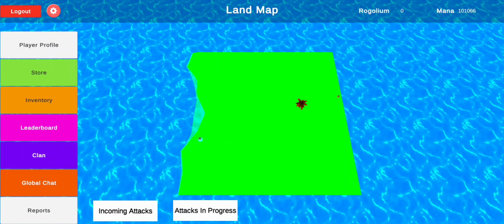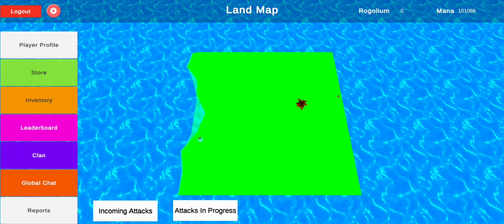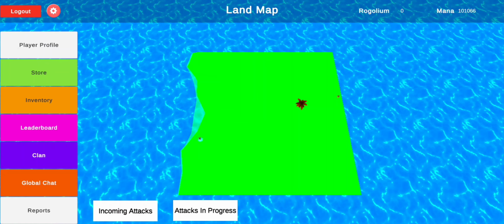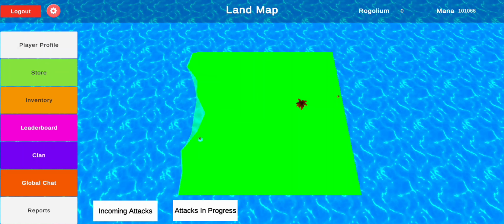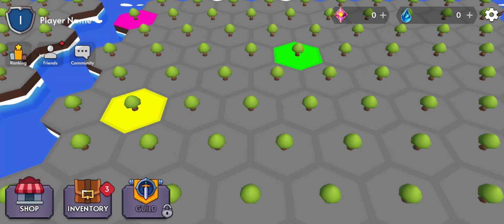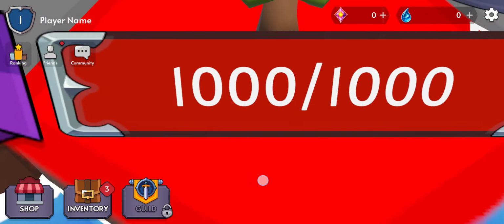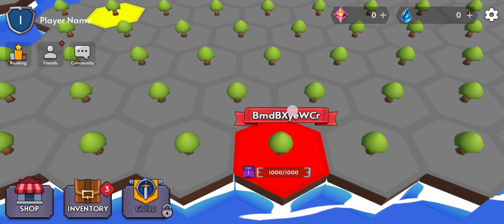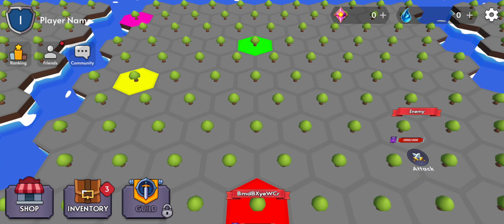🚨 RogolosGames – Video #1 | Developing a Mobile Game : Rise and Conquer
🚨 Video #1 of the RogolosGames series
I’m building a mobile PvP game from scratch: cards, real-time attacks, backend, balancing, and monetization. Raw, direct, no shortcuts.

and smash the follow Button and give a like for supporting the video💪😃 hope you enjoy that video🔥